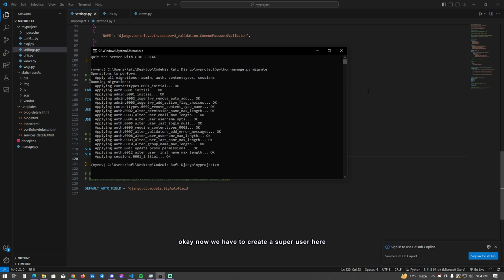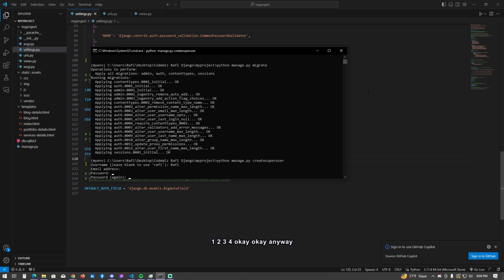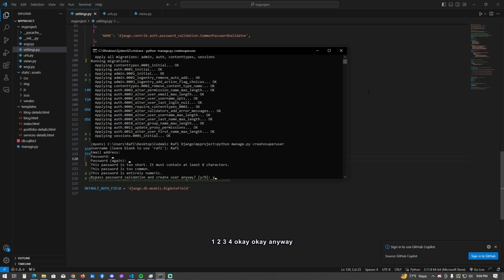(Day 5) Python Django Web App Development || CreateSuperUser in Django || CodeWiz Rafi's Show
Timecode -
0:00 - Intro
0:11 - Migrate
0:25 - Create Super User
0:47 - Run Server
1:03 - Log in
1:14 - Outro

create super user in django
create user id in django
django super user
super user in django
create user in django
create admin in django
django admin user
django tutorial
python web application development tutorial
best framework for python